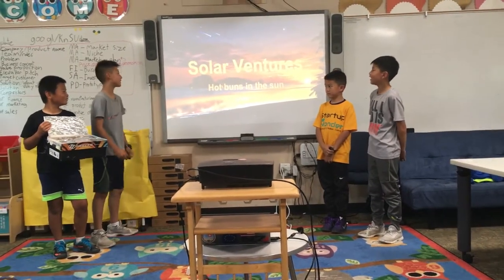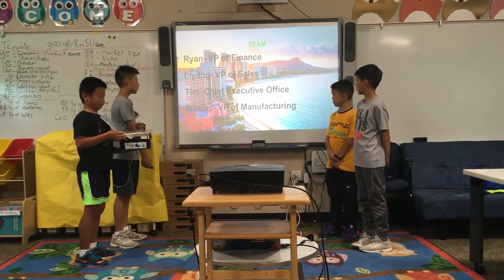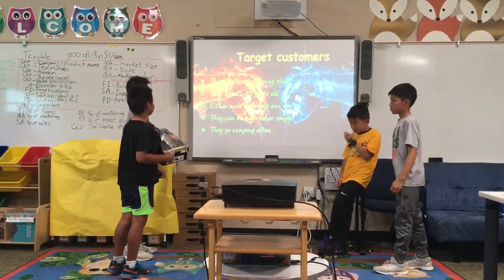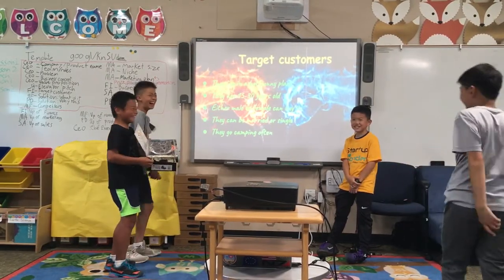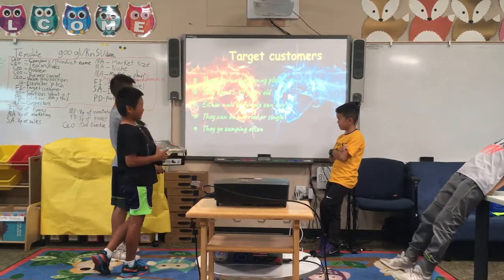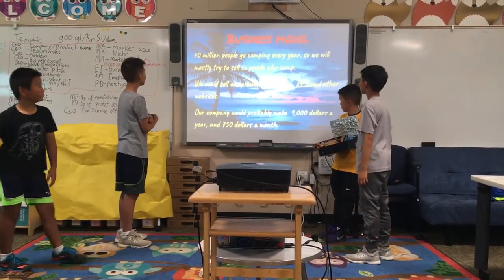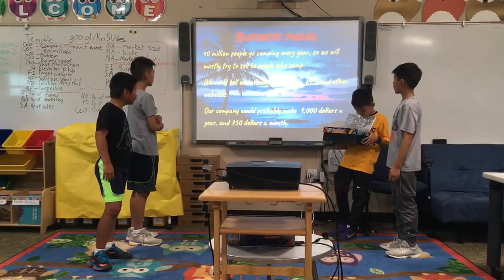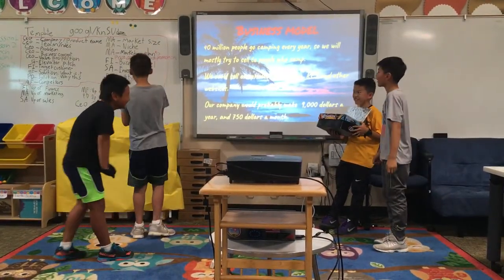Business Wk4 July 6 Team 4, Belmont( Business Fox Elm. Sun Ventures ) - Startup Wonder